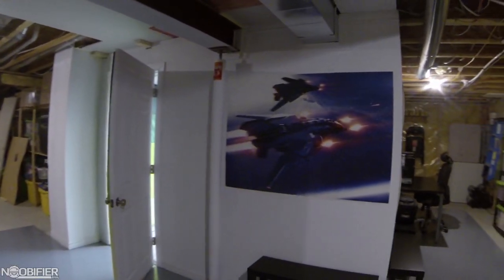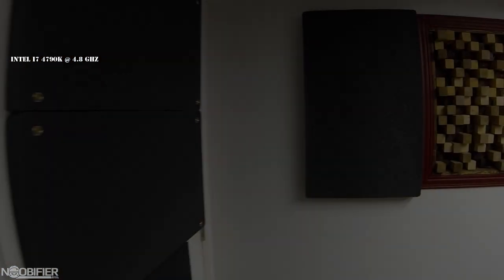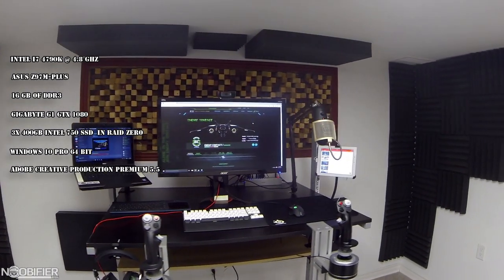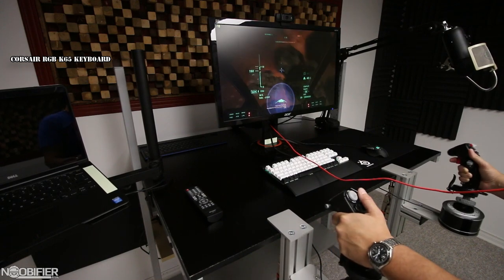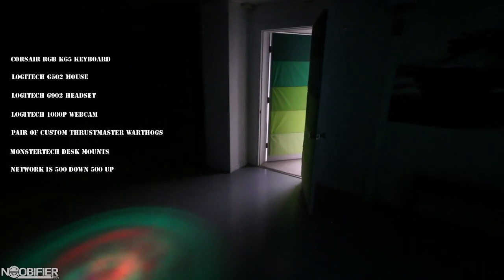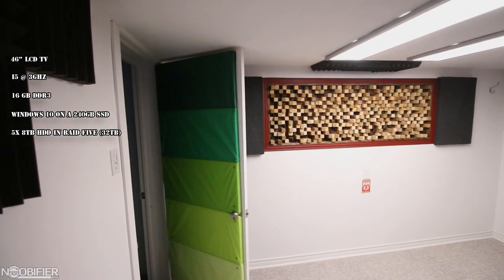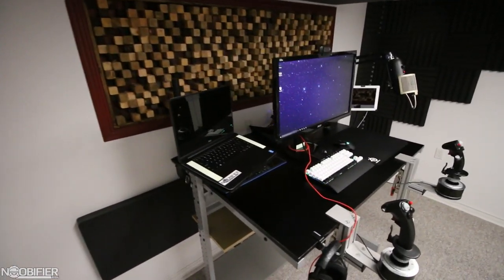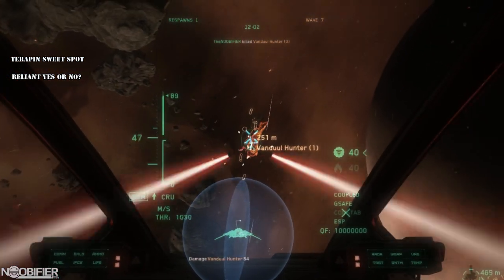Noobifier's Hardware and Gear - Studio Update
A Quick Video explaining my Current PC Gear and where I am going in the near future.